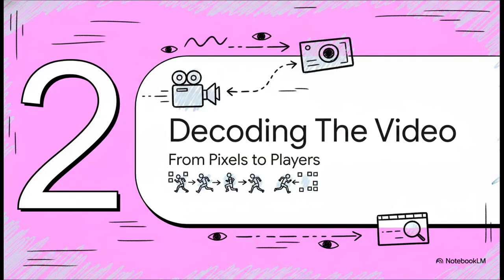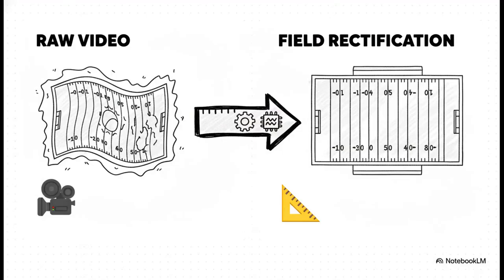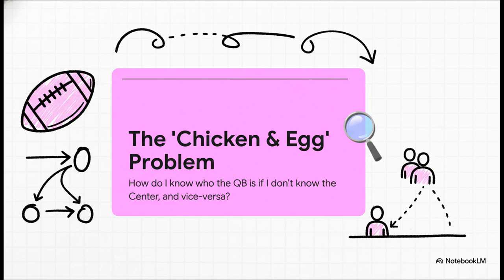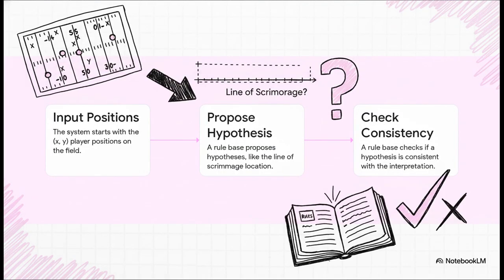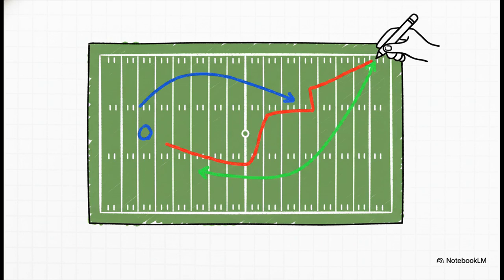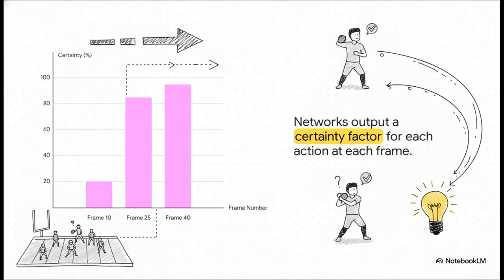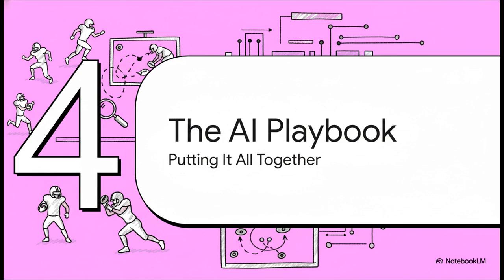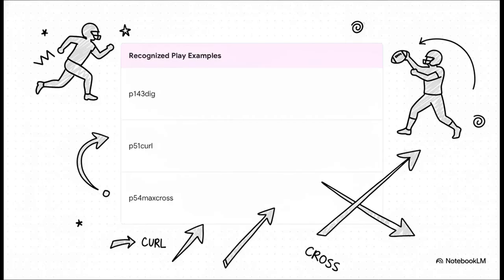The AI That Learned to Watch Football in 1999